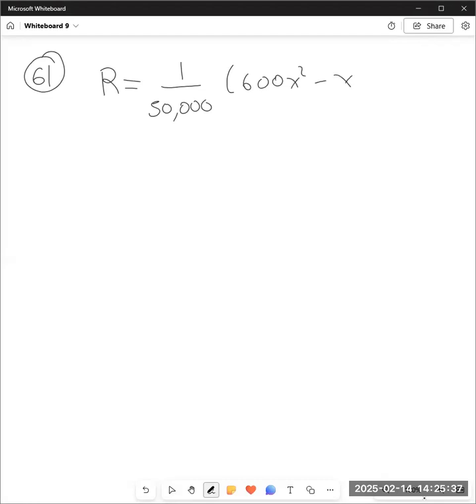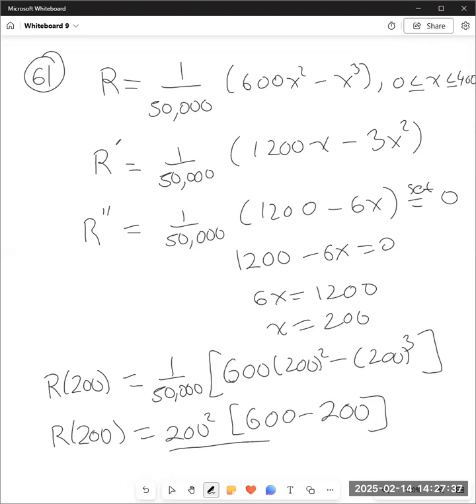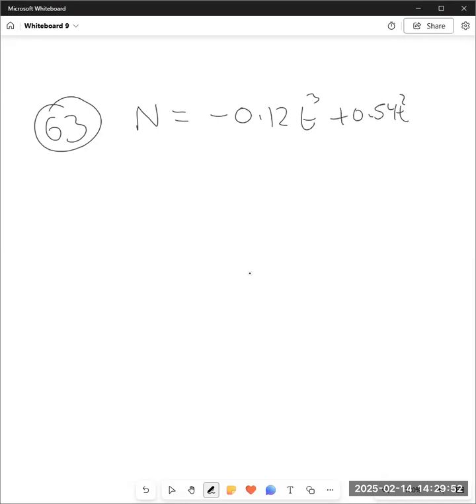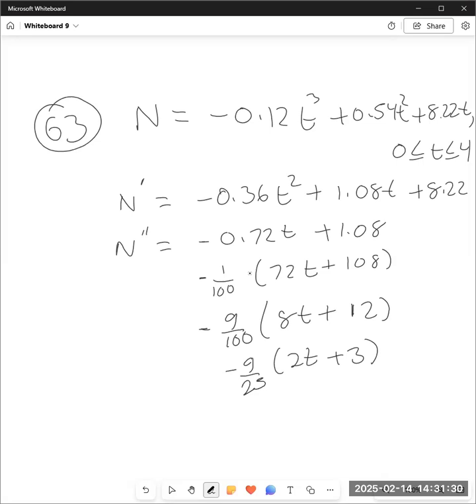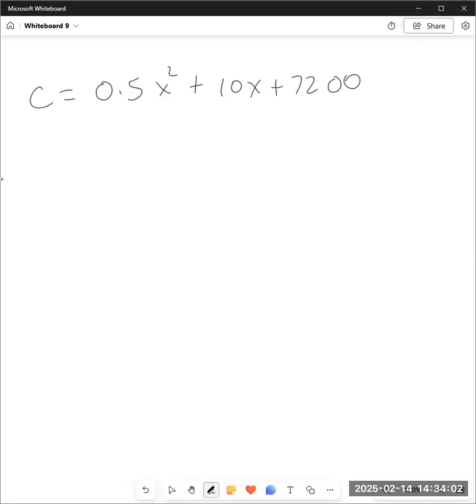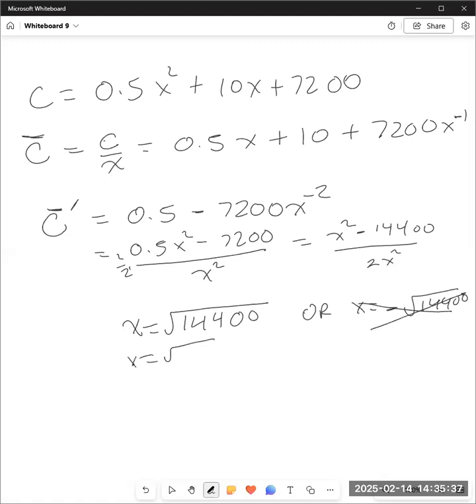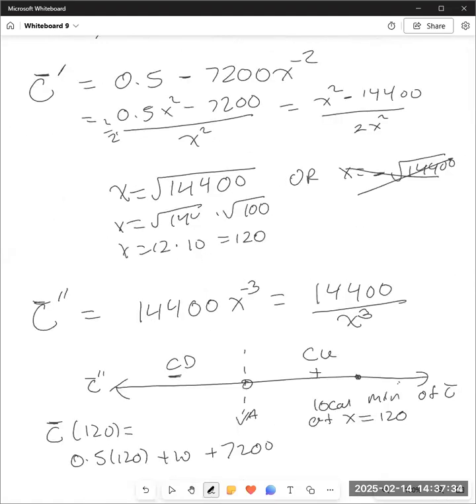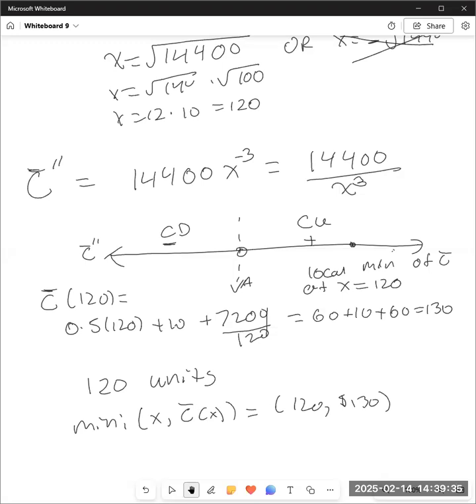Section 3.3, Objective 4